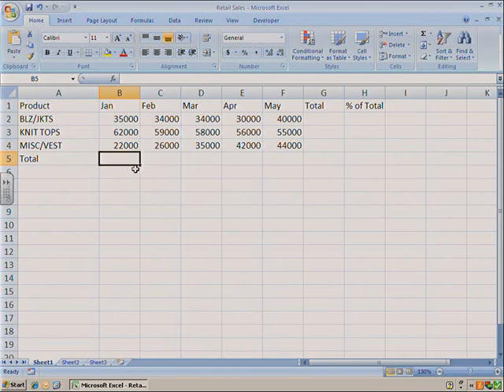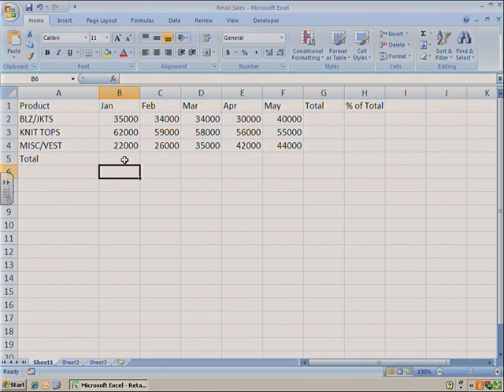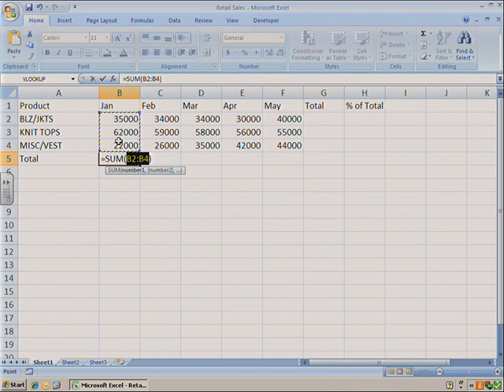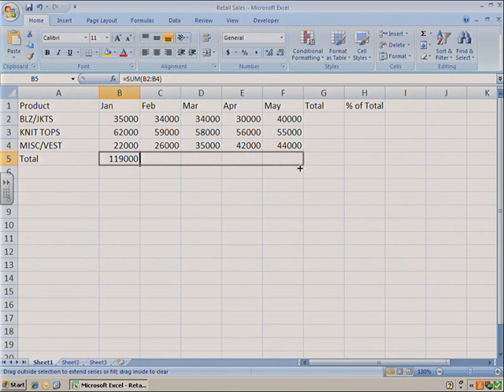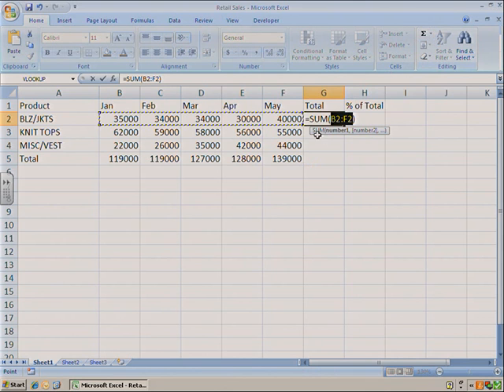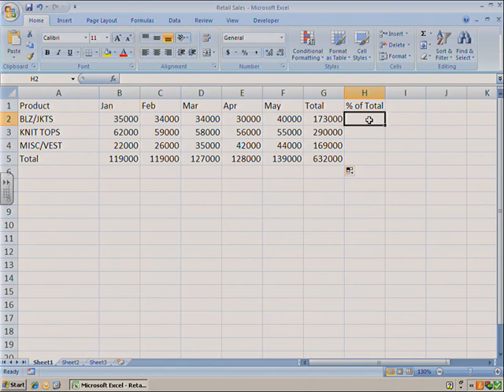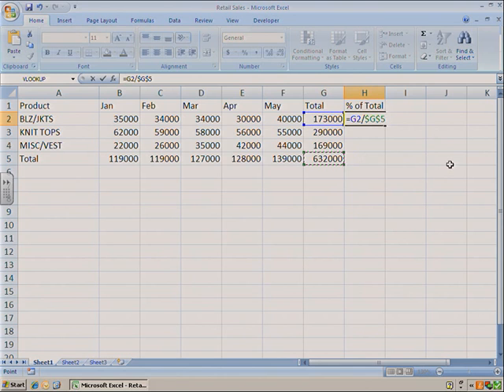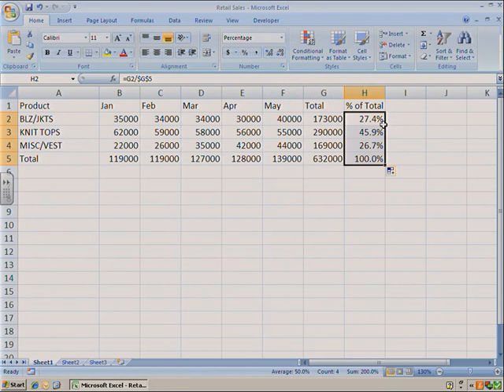Retail Sales 1.mp4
Sum Function
Percent of Total formula